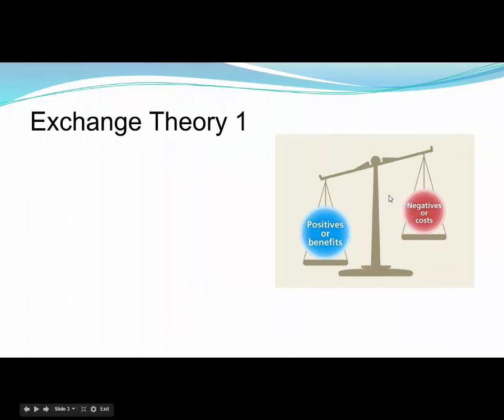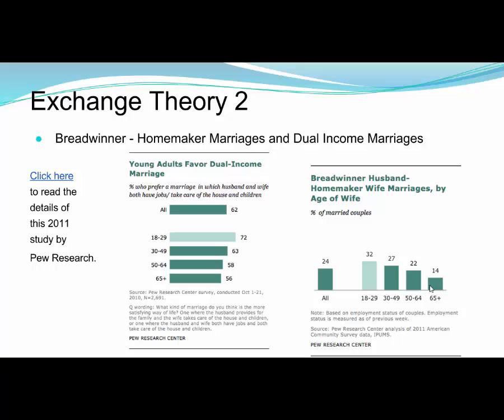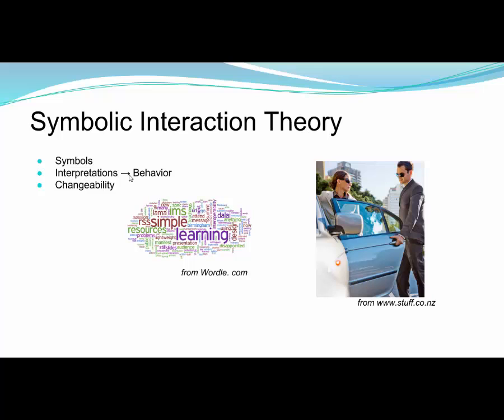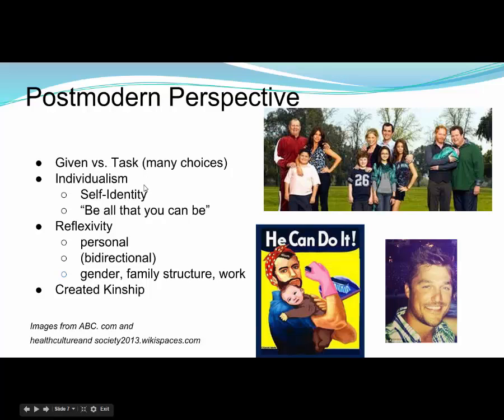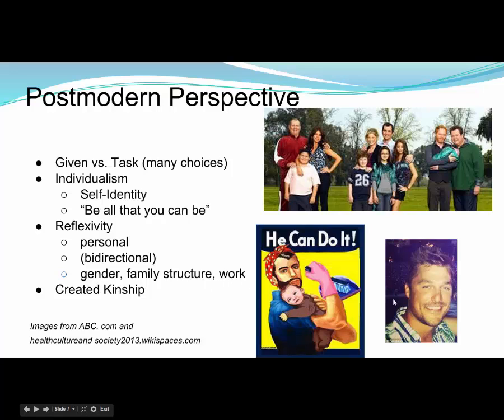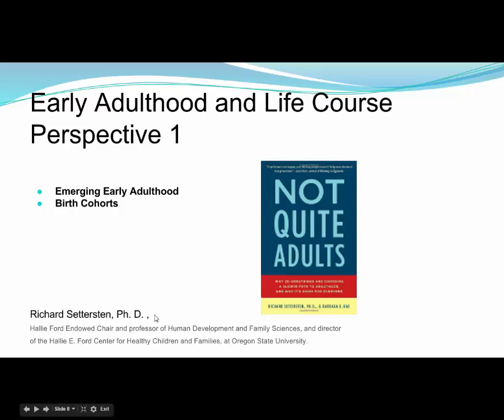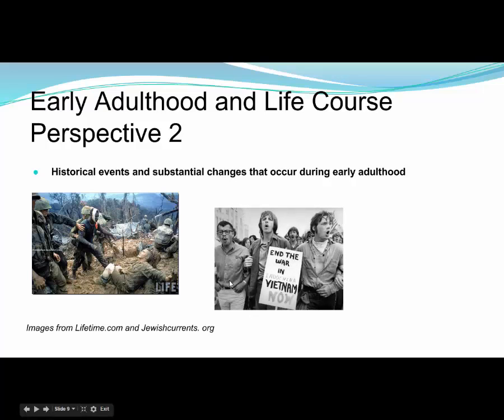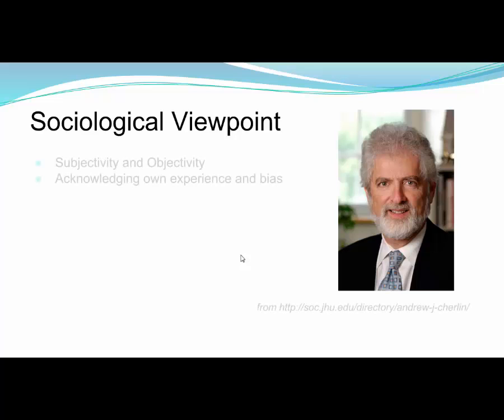Studying Families Theories and Concepts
This video is my summary and analysis of the seven theories and concepts emphasized from Chapters 1 and 2 of Andrew Cherlin's Public and Private Families textbook.

Current students:  disregard all mentions of quizzes, midterm, final, and peer mentor.  None of these apply during this term. It is recommended that you play this video at 1.25 speed.